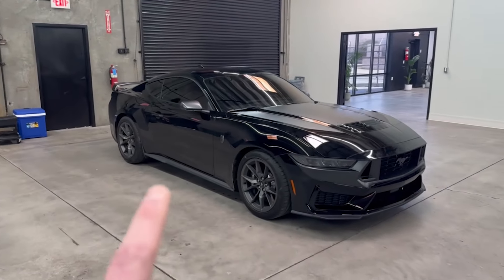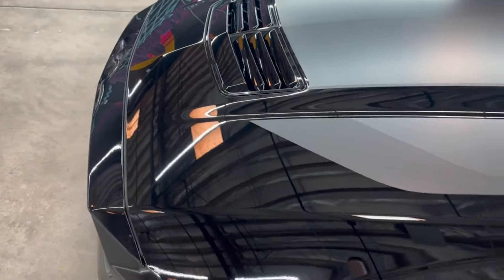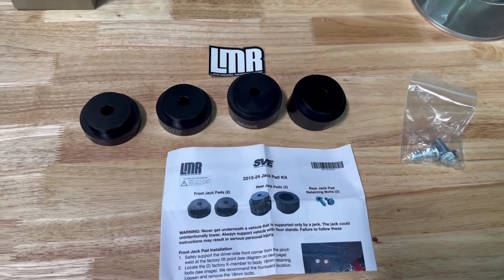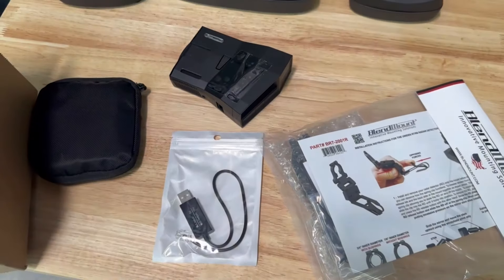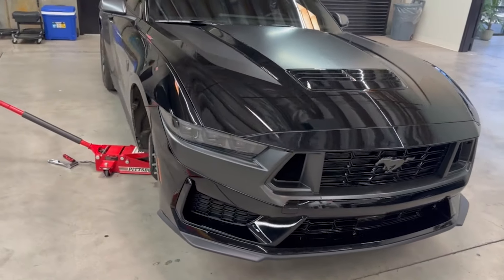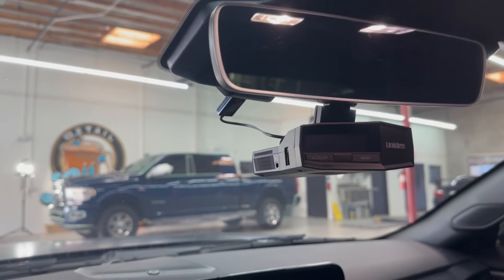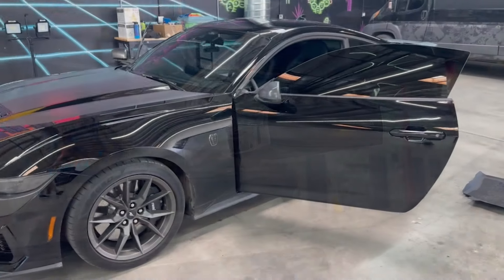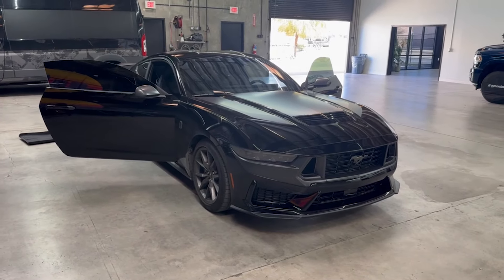TOP 3 MONEY SAVING MODS FOR YOUR 2024 S650 MUSTANG!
A few quick and easy mods that wont break the bank and could potentially help you save money and issues in the future!

Car Detailing Products I Use:
Gyeon Mild Leather Cleaner
Detail Brush
Gyeon Lether Shield (Coating)
P&S Brake Buster
IK Foam Sprayer
Gyeon Tire Cleaner
Gyeon Iron Wheel Cleaner
Koch Chemie Gentle Snow Foam
Gauntlet Drying Towel
EGO Leaf Blower
Gyeon Rim Coating
Koch-Chemie - Green Star
Koch-Chemie - Motorplast
Gyeon Prep
Gyeon Q2 Rim Coating
Gyeon Bald Wipe

Car Stuff:
Uniden R8 Radar Detector
Radar Hardwire Kit
OBDLink MX+

OBDLink MX+
GoPro Max
DJI Wireless Mic
GoPro Accessory Kit
GoPro Batteries/Charger
Smart Phone Vlog Kit